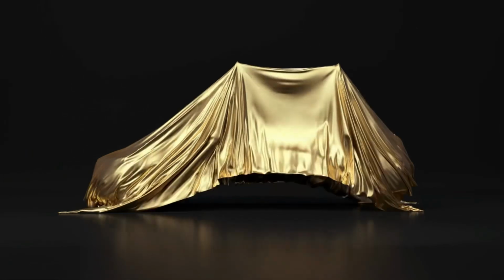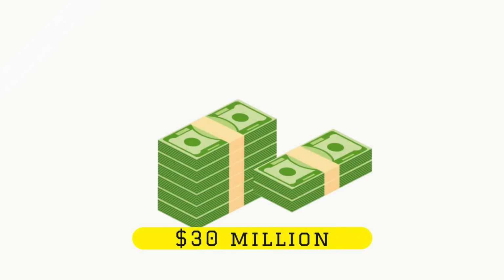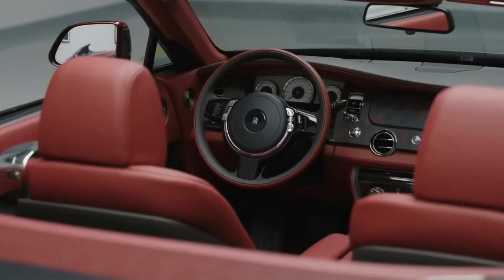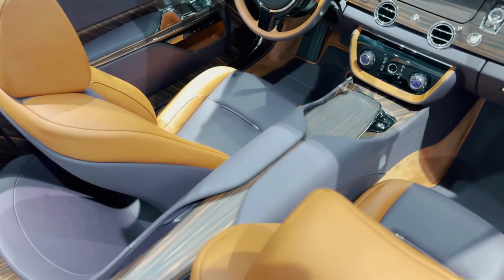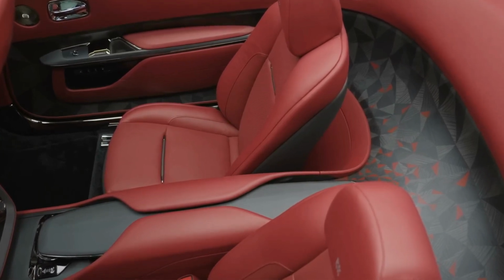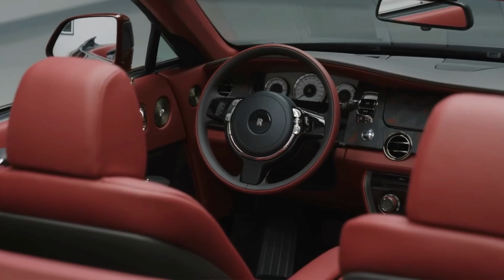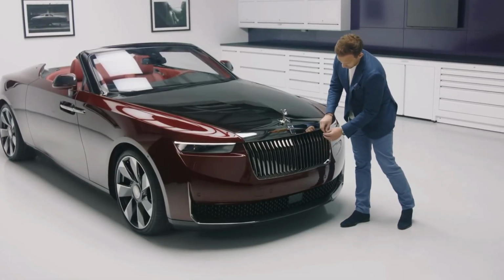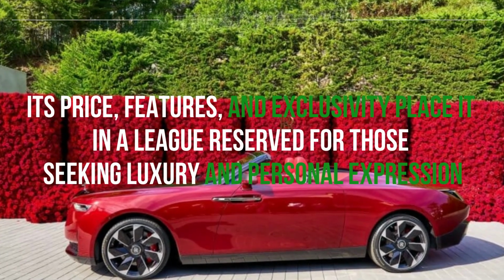The Most Luxurious Car In The World!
Imagine a car so luxurious, it redefines what it means to ride in style.  Forget bumpy roads and cramped legroom; this vehicle is a rolling palace.  Curious to see what it is?  Join me as I reveal the undisputed king of comfort - The most luxurious car in the world!  Get ready to be amazed! This is the Rolls-Royce La Rose Noire Droptail.

The Rolls-Royce La Rose Noire Droptail is a breathtaking manifestation of luxury, exclusivity, and bespoke craftsmanship. This ultra-rare vehicle is not just a car; it’s a statement of opulence and a testament to Rolls-Royce’s dedication to creating one-of-a-kind masterpieces.

Price and Exclusivity

The La Rose Noire Droptail is reportedly priced at over $30 million, making it one of the most expensive cars in the world. This staggering price tag reflects the car’s rarity and the meticulous attention to detail that goes into its creation. With only four such unique commissions, owning a La Rose Noire Droptail is an exclusive privilege reserved for the most ambitious collectors and patrons of the arts.

Design and Aesthetics

The allure of the Black Baccara inspires the design of the La Rose Noire Droptail rose, with a color scheme that includes ‘True Love’ and ‘Mystery’. These colors are designed to shift and shimmer under different lighting conditions, much like the petals of the rose itself. The vehicle’s exterior blends classic Rolls-Royce elegance and modern design elements, such as a redesigned monogram badge and a slight kink at the top of the Pantheon grille.

Interior Luxury

The interior of the Rolls-Royce La Rose Noire Droptail is a sanctuary of opulence, designed to provide an unparalleled experience of luxury and comfort. Here’s a deeper look into the luxurious features that make the interior of this car so extraordinary:

Cocooning Two-Seat Interior: The La Rose Noire Droptail diverges from Rolls-Royce’s traditional four-seat convention, offering a cocooning two-seat interior that represents the return of the roadster body type. This design choice emphasizes intimacy and exclusivity, creating a personal haven for the driver and passenger.

Bespoke Craftsmanship: Every inch of the interior is meticulously crafted, featuring a combination of 1,603 black wood veneer triangles in an intricate design meant to depict falling rose petals. This parquetry took nearly two years to perfect, providing an enveloping backdrop for passengers and challenging the conventions of luxury.

Sumptuous Seating: The seats are adorned in dark red Mystery and light red True Love leather, finished with a subtle copper shimmer. This choice of materials evokes the pearlescent texture of the Black Baccara rose petals, offering comfort and aesthetic pleasure. The hand-stitched seats feature a quilted pattern, adding to the car’s bespoke feel.

Exquisite Materials: The dashboard is made from a single piece of wood, showcasing Rolls-Royce’s commitment to using only the finest materials. It also features a clock made from a meteorite, adding a celestial touch to the car’s interior design.

Champagne Chest and Cooler: A highlight of the La Rose Noire Droptail’s interior luxury is the champagne chest and cooler, designed to carry the clients’ precious vintage and flutes. This feature adds to the car’s opulence and enhances the overall experience of luxury travel.

The interior of the Rolls-Royce La Rose Noire Droptail is a masterclass in luxury design, combining bespoke craftsmanship, exquisite materials, and thoughtful features to create an environment that is both luxurious and intimate. It’s a space where every journey becomes a special occasion, and every detail is a testament to Rolls-Royce’s legacy of luxury.

Performance

Underneath the hood lies a classic 6.75-liter twin-turbo V12 engine, which has been given an extra boost of 30hp for this model. While performance details are often exclusive, one can expect the La Rose Noire Droptail to deliver an exquisite driving experience consistent with Rolls-Royce’s reputation for smooth and powerful engines.

Symbolism and Statement Owning a La Rose Noire Droptail goes beyond the mere act of driving—it’s about making a bold statement. It symbolizes achievement, aspiration, and the pinnacle of human ingenuity. This car is a dream realized in metal, leather, and paint, representing a level of achievement that few can attain.

The Rolls-Royce La Rose Noire Droptail is more than just the most luxurious car in the world; it symbolizes what can be achieved when passion, artistry, and engineering create something extraordinary. Its price, features, and exclusivity place it in a league reserved for those seeking luxury and personal expression.